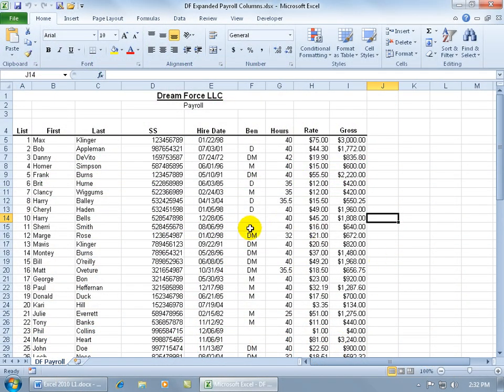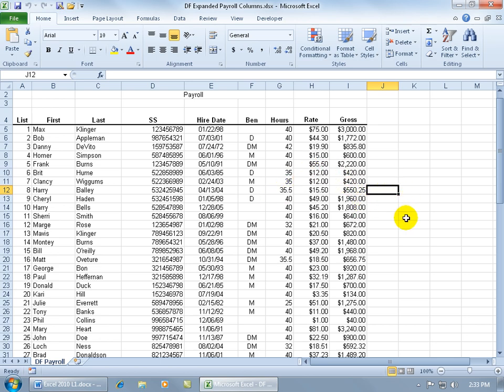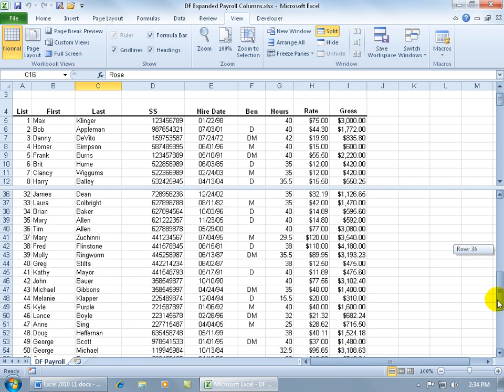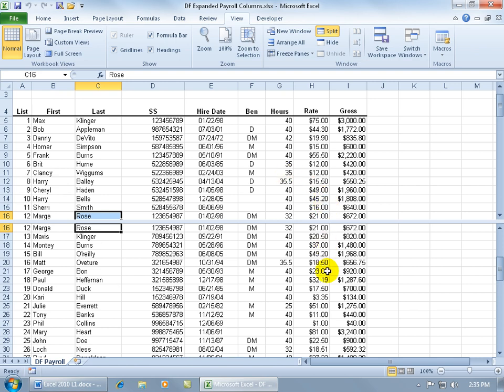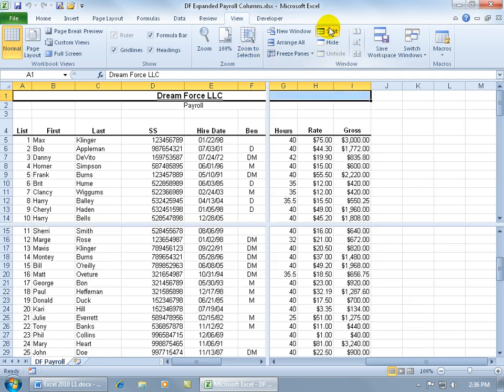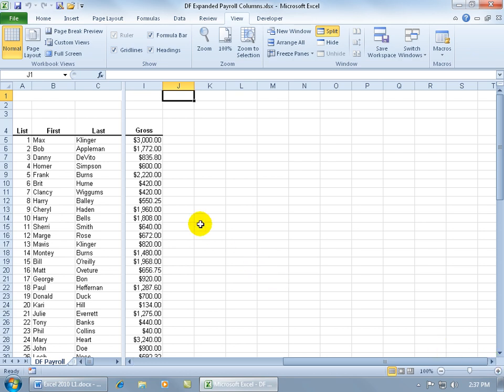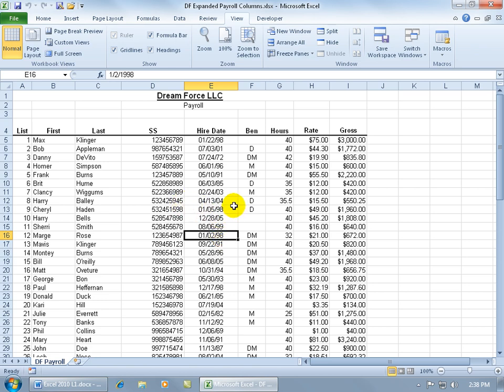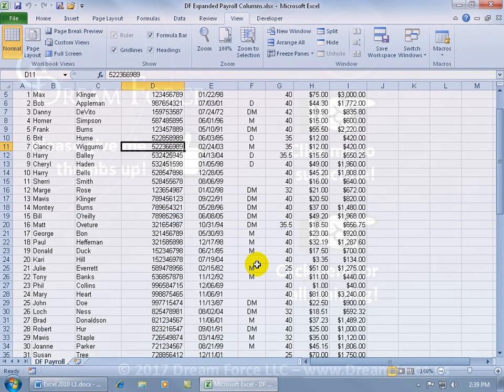Excel 2010: Split Window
Excel 2010 tutorial on Split window feature that divides your window into different panes the each scroll separately.